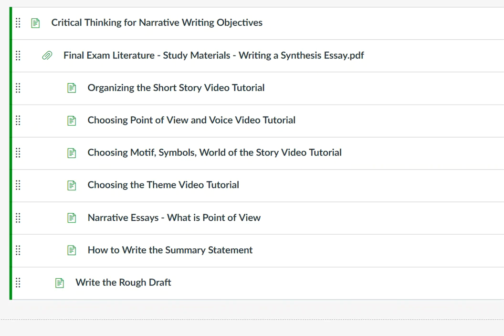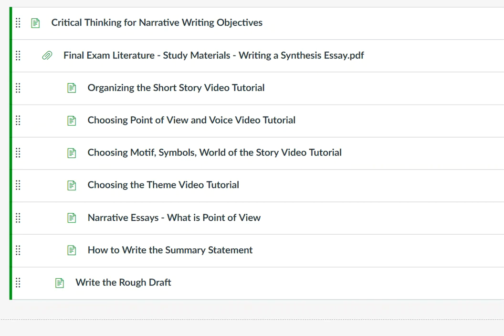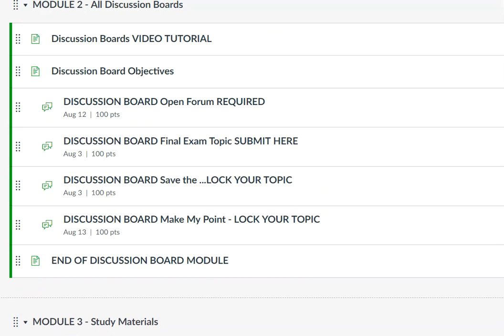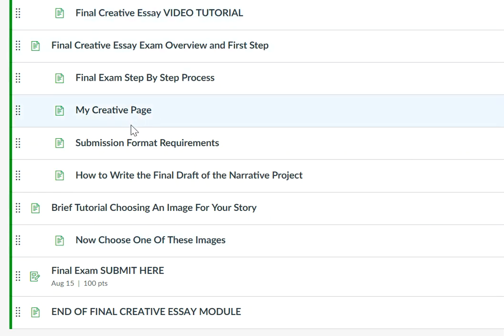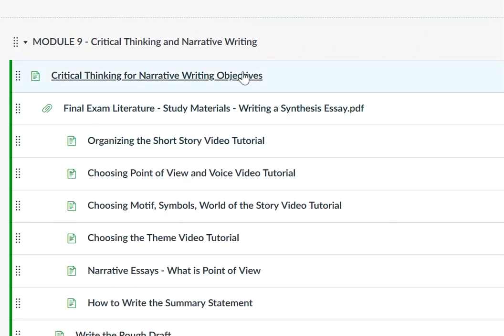English 103 - Lecture for Logical Critical Thinking in Narrative Writing